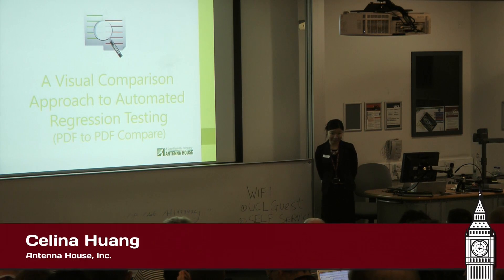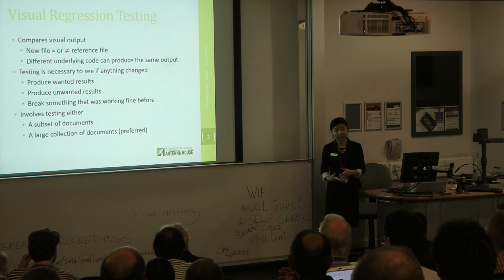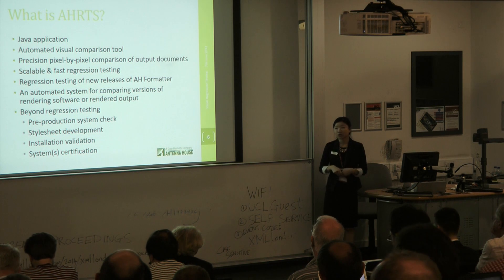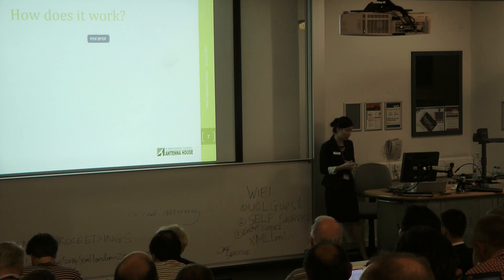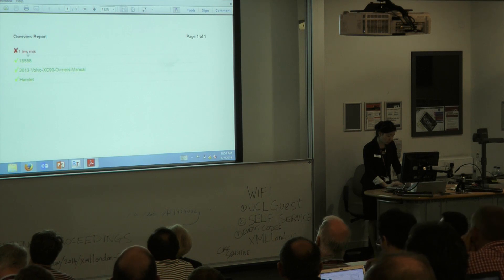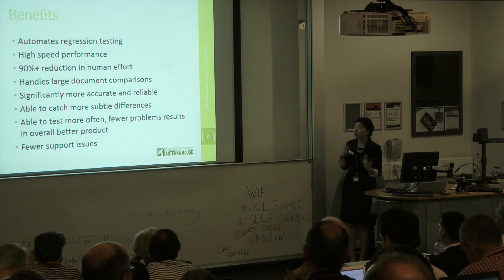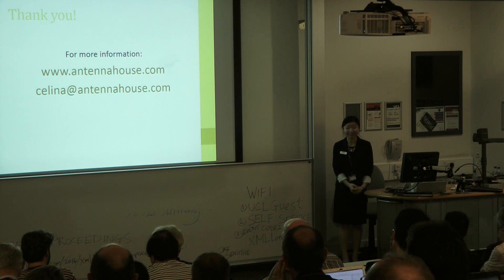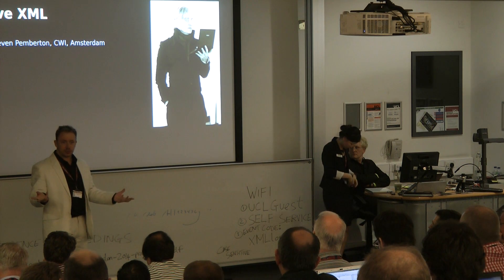Celina Huang - A Visual Comparison Approach to Automated Regression Testing - XML London 2014